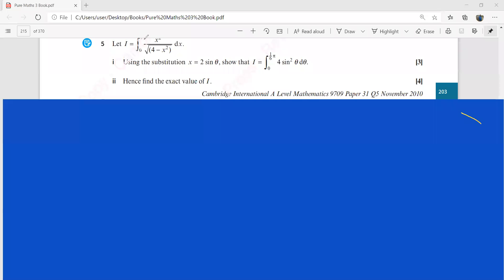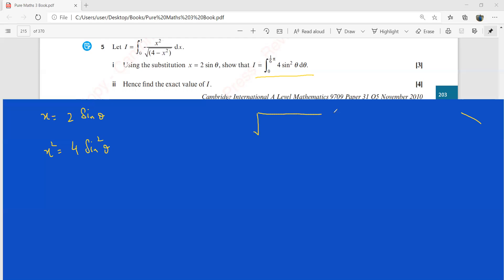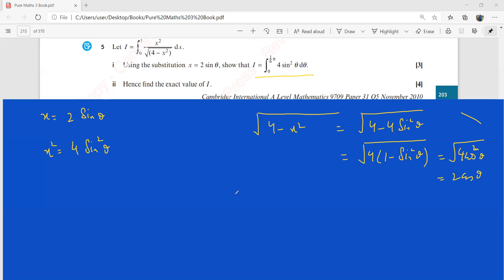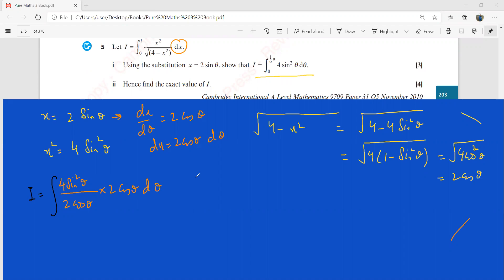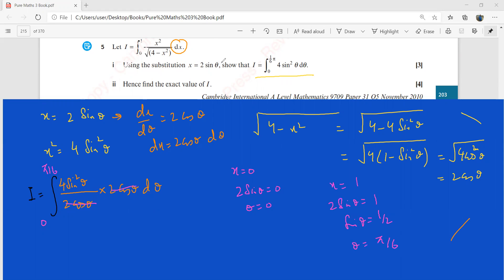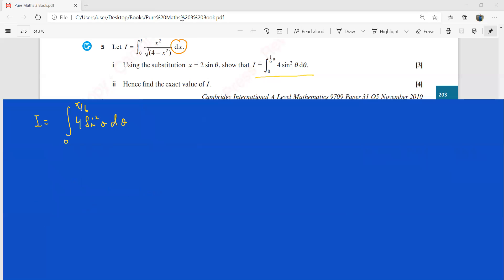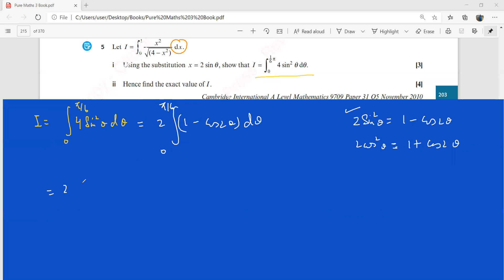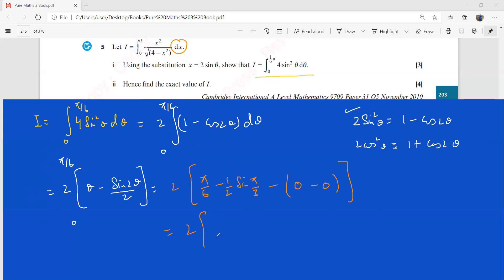|| 9709/Nov 2010/31/Q.5||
Integration by Substitution and Integration of Trig. Functions.